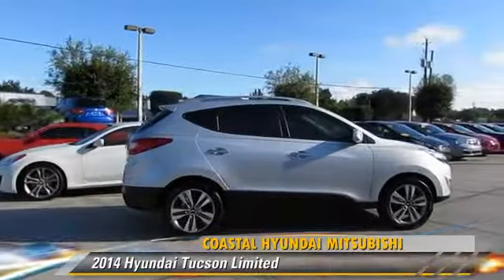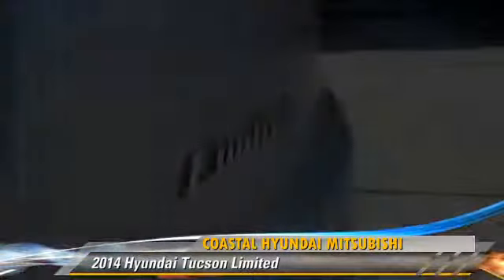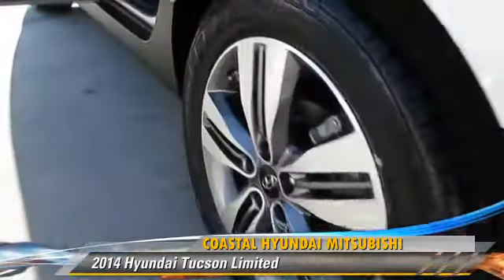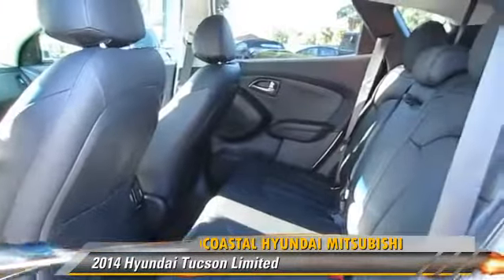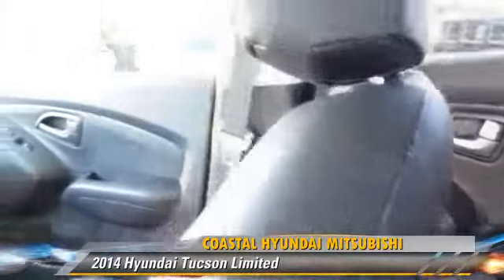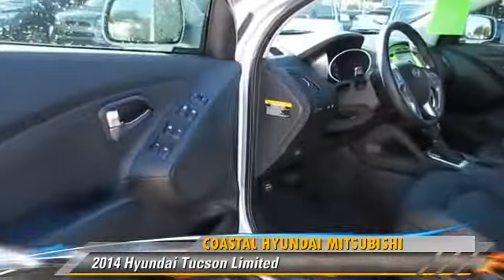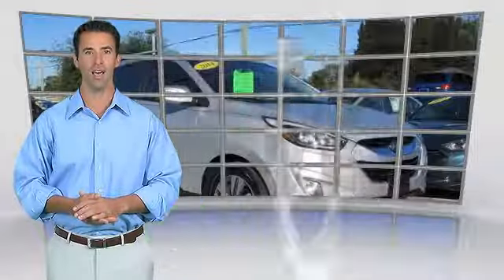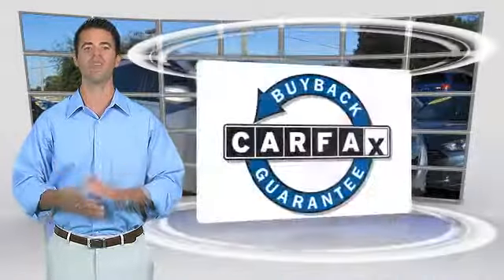Used 2014 Hyundai Tucson Limited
2014 Hyundai Tucson Limited

$26,600

Color: Diamond Silver
Engine: 2.4L 4 Cyl.
Transmission: Automatic
Miles: 324
VIN: KM8JU3AG5EU850773
Stock: H35971A

This vehicle features: Certified Vehicle, Navigation System, Roof - Power Sunroof, Roof-Dual Moon, Roof-Sun/Moon, Seat-Heated Driver, Leather Seats, Power Driver Seat, AM/FM Stereo, CD Player, Audio-Satellite Radio, MP3 Sound System, Communications-Onboard Hands Free, Telephone-Hands-Free Wireless Connection, Remote Keyless Entry, Trip Computer, Tilt Wheel, Traction Control, Brakes-ABS-4 Wheel, Tire-Pressure Monitoring System, Security System, Cruise Control, Steering Wheel Stereo Controls, Steering Wheel-Leather Wrapped, Intermittent Wipers, Wipers-Variable Speed Intermittent, Headlights-Auto-Off, Child Safety Locks, Bucket Seats, Seat-Lumbar-Driver, Mirrors-Pwr Driver, Mirrors-Vanity-Driver, Mirrors-Vanity-Passenger, Air Bag - Driver, Air Bag - Passenger, Air Bags - Head, Air Bag - Side, Air Bag-Side-Head only-Rear, Rear Defrost, Air Conditioning, Climate Control - Auto, Climate Control - Dual, Power Steering, Power Windows, Power Door Locks

Remainder of the 5 year 60,000 mile Bumper to Bumper warranty and Roadside assistance. 1 OWNER VEHICLE w/CLEAN CAR FAX!!!. Alloy wheels, Brake assist, CD player, Electronic Stability Control, Front fog lights, Heated front seats, Power driver seat, Steering wheel mounted audio controls, and Traction control. Your quest for a gently used SUV is over. This fantastic 2014 Hyundai Tucson has only had one previous owner, with a great track record and a long life ahead of it. Climb into this gas-saving Tucson for a smooth ride with the kind of economy that puts a smile on your face.This vehicle has been through the certification inspection and brought back to certified vehicle specifications. There is a certified vehicle warranty available that is not included but is available for an extra charge. See dealer for details.

[DFIN:3:3261872:A:219:F32EF6BC:7efed5ce7cb07b21897bc92d310e2e47]